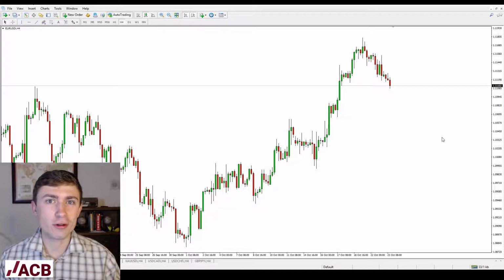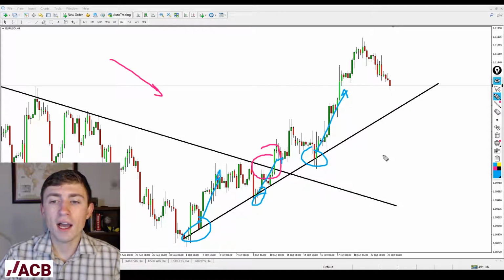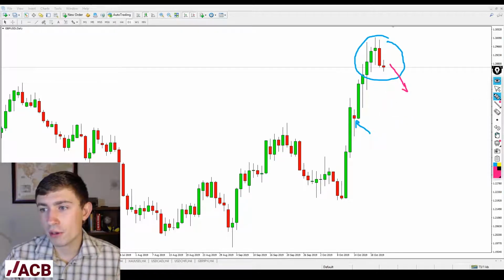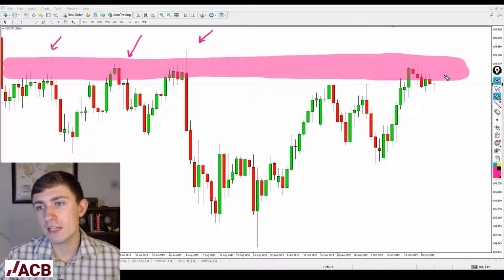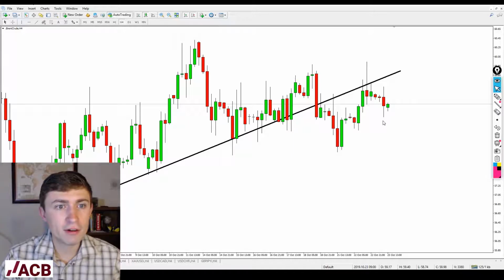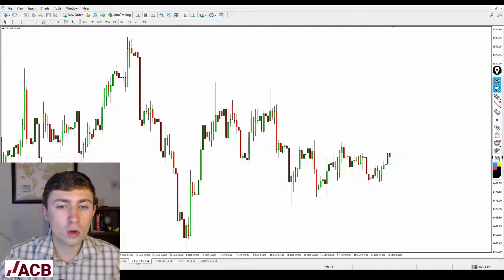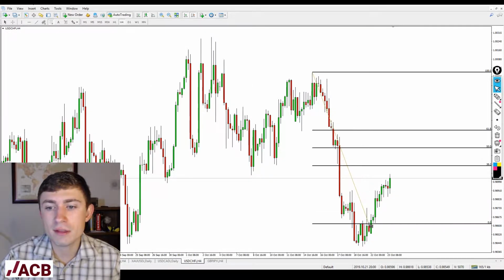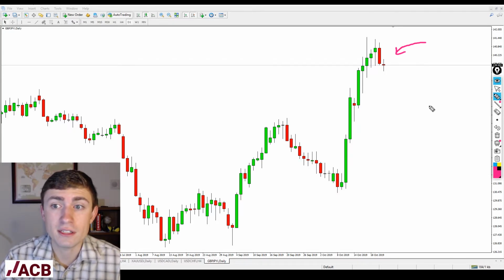Thursday market update. ACB ANALYTICS - 23.10.2019